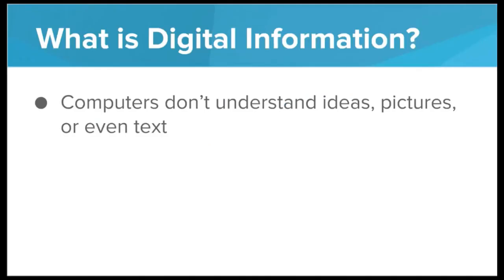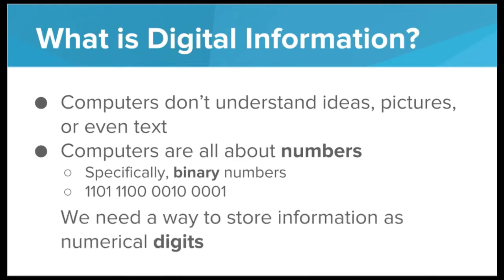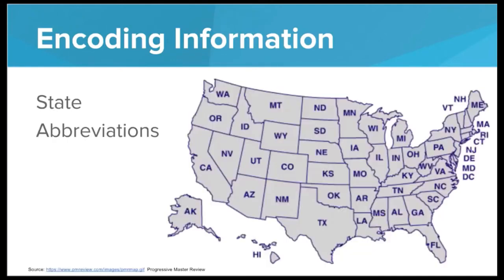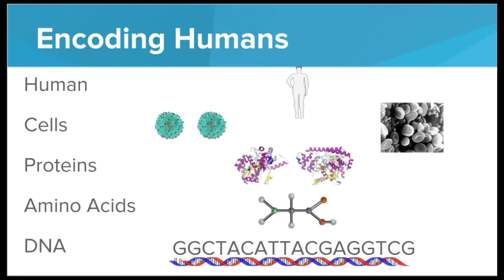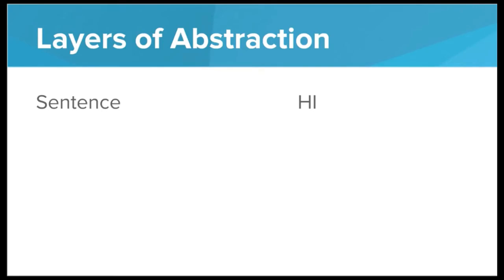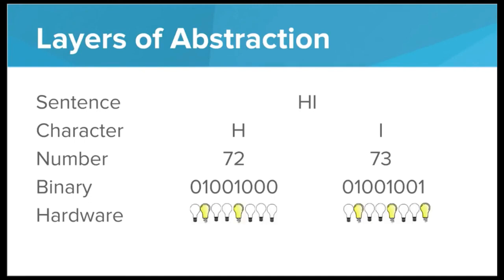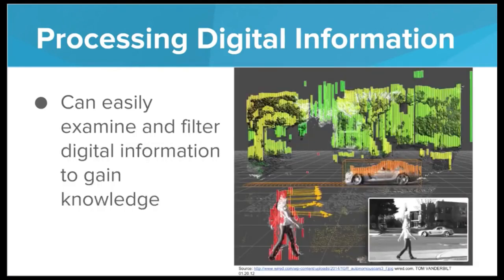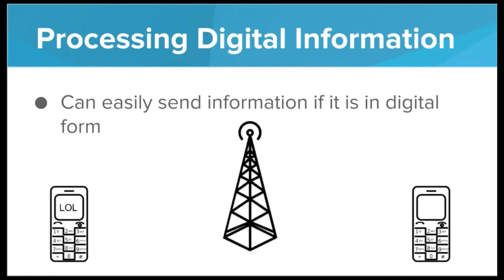What is Digital Information [AP CSP Roblox]